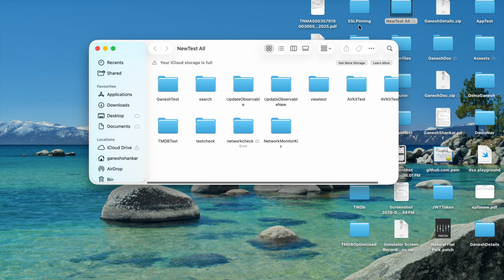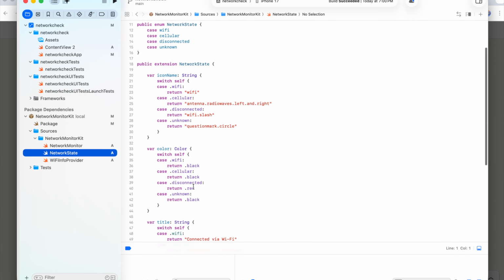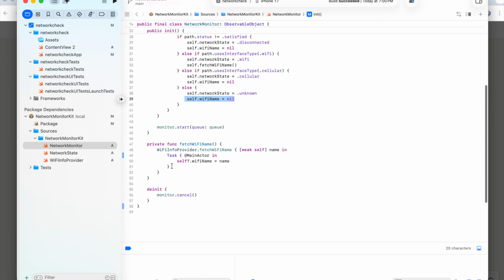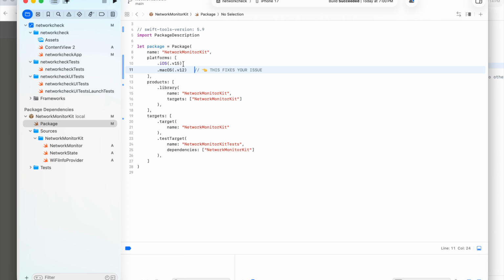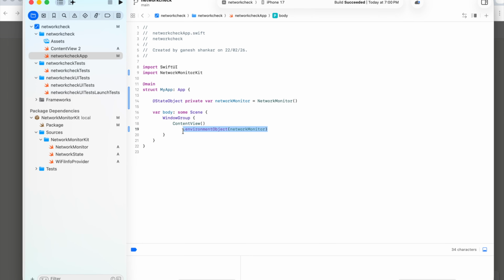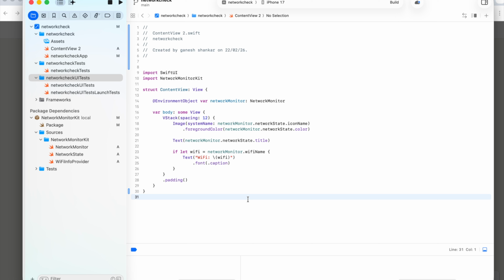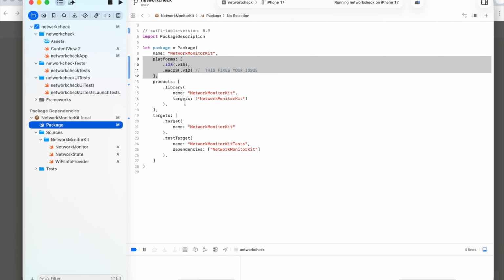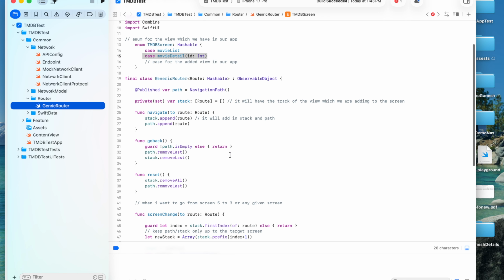Build Your Own Swift Package | Network Monitor in SwiftUI (SPM Tutorial)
In this video, we build a custom Swift Package from scratch using Swift Package Manager (SPM) and integrate it into a SwiftUI iOS app.

We create a reusable NetworkMonitorKit that detects:

✅ WiFi
✅ Cellular
✅ No Internet Connection
✅ Real-time network changes

This project covers important iOS concepts like:

• NWPathMonitor
• Swift Concurrency
• Combine & ObservableObject
• Platform availability handling
• Modular architecture using SPM

Instead of relying on third-party libraries, we build our own production-ready network monitoring package.

How to create a Swift Package from scratch

How to structure an SPM module properly

How to fix Sendable & MainActor errors

How to integrate a local Swift package into an iOS app

How to make your code concurrency-safe

Best practices for reusable architecture

📦 Tech Stack

Swift
SwiftUI
Swift Package Manager
Combine
Network Framework
Swift Concurrency